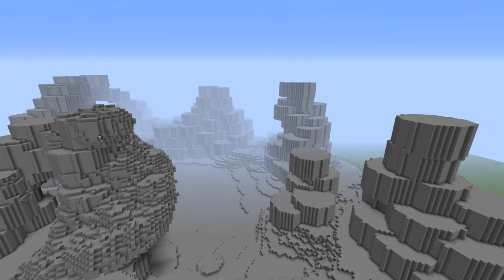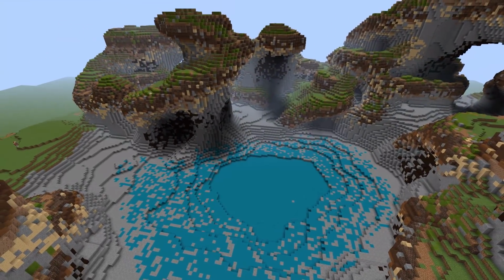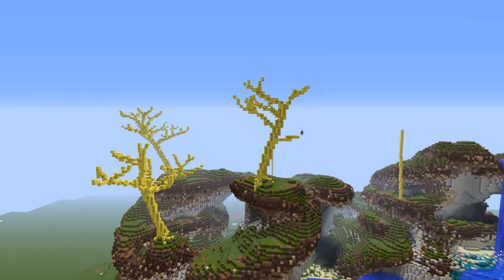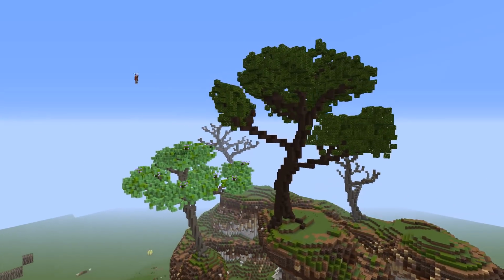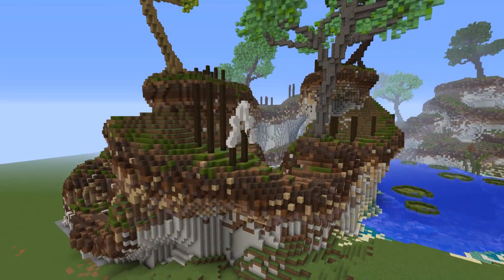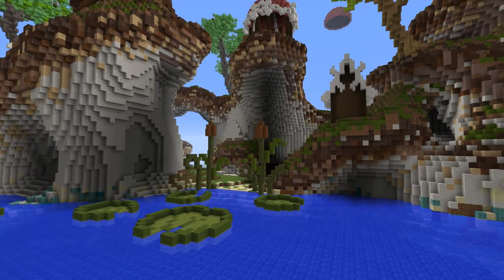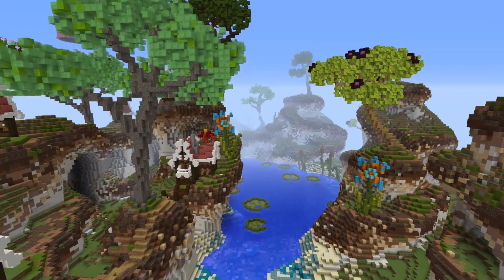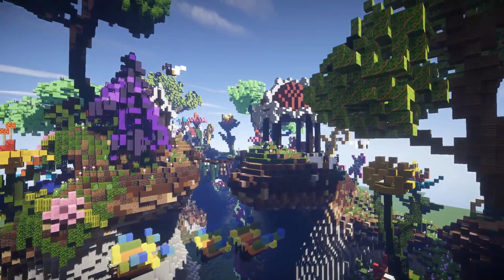Custom Flower Forest Biome | Fairy Village | Minecraft Timelapse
This video takes you through the process of building my custom flower forest biome, featuring a fairy village, a quiet little pond, and a gorgeous waterfall! Of course there are rainbow butterflies, and bees flying happily throughout.

What is your favourite part of this build? What would you do differently? Let me know! Im curious :)

Optifine 1.12.2
Shaders: SEUS

Recorded with Replay mod, edited with Vegas Pro.